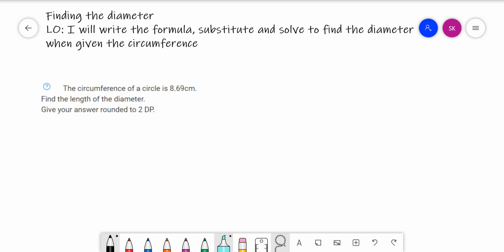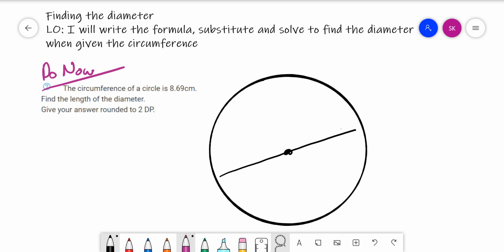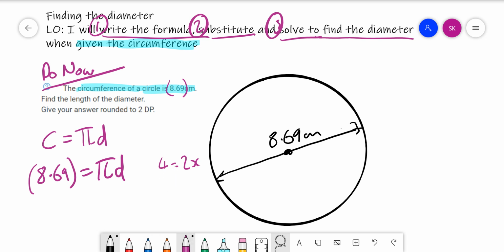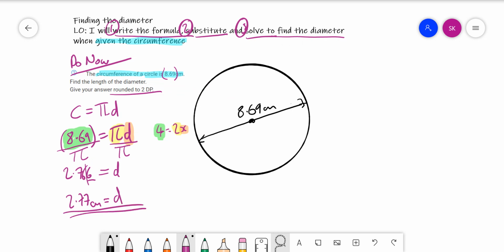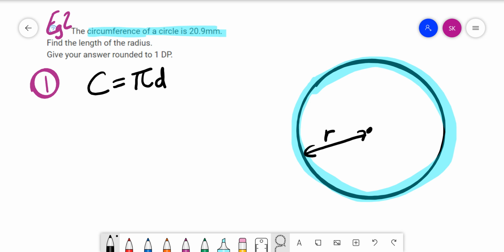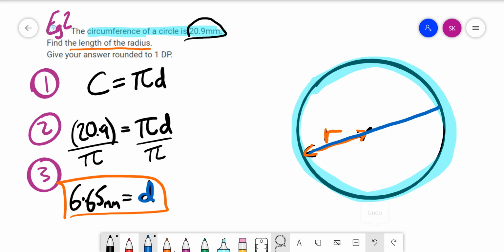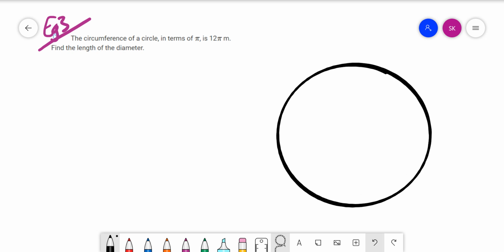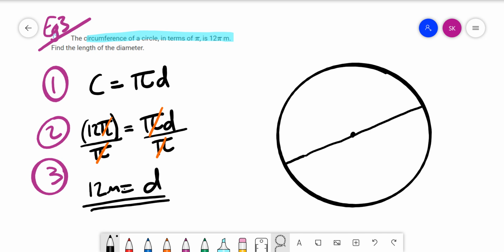Year 8 Circumference 2